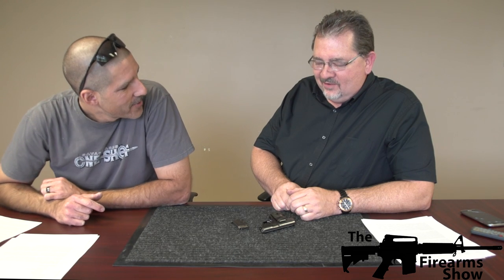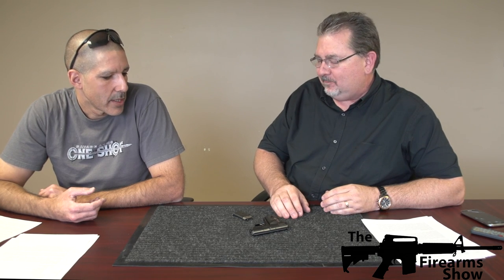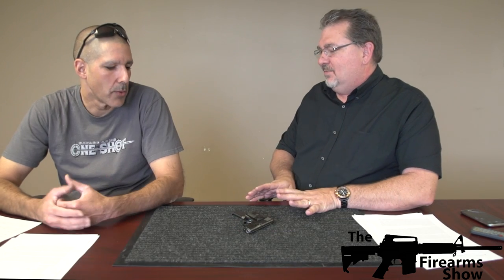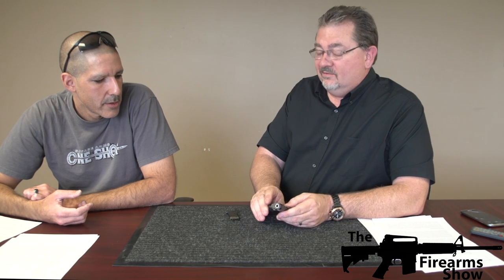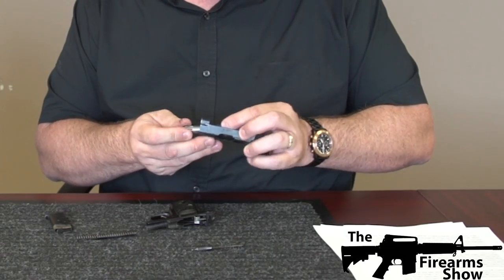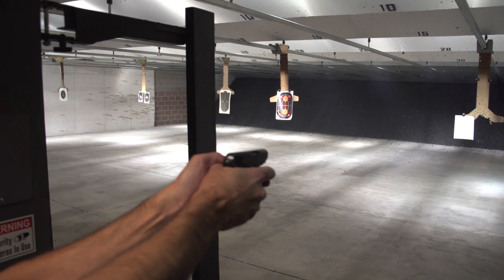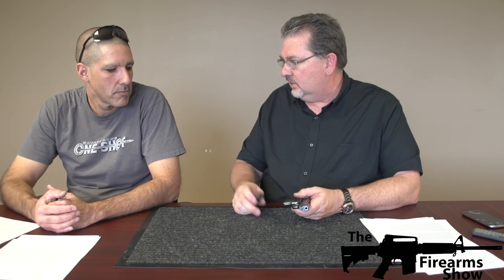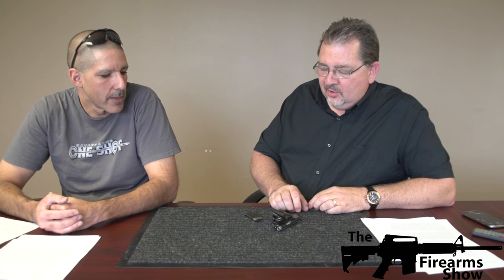1908 Colt 25 Automatic Pistol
Chad and Kerry take a look back into history with the Colt Model 1908 Vest Pocket Automatic .25. In reality the gun is only semiautomatic, the term automatic back then referred to it being automatic loading. Take a step back into history as we take this classic out to the range.